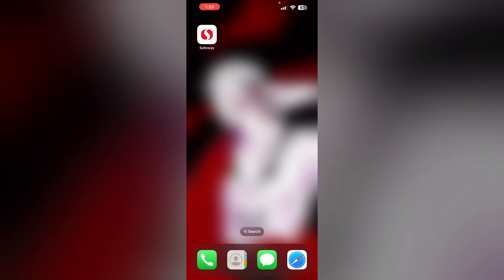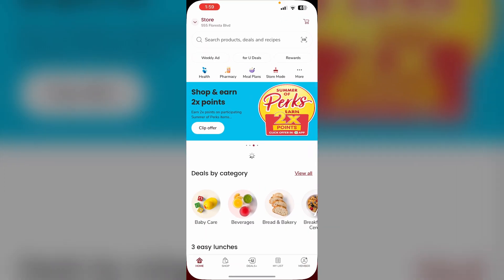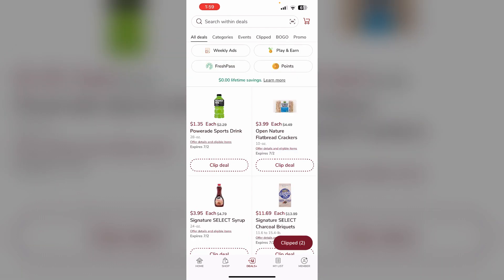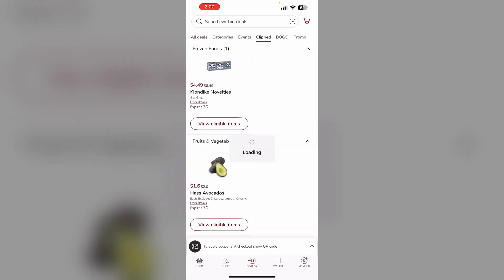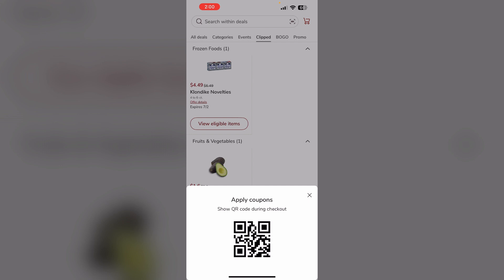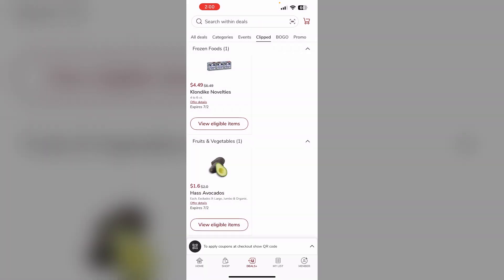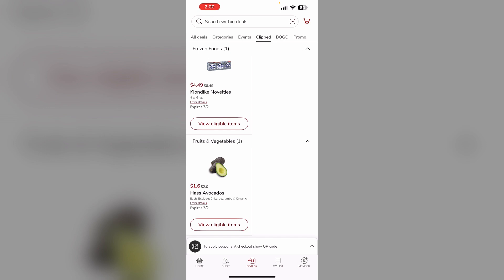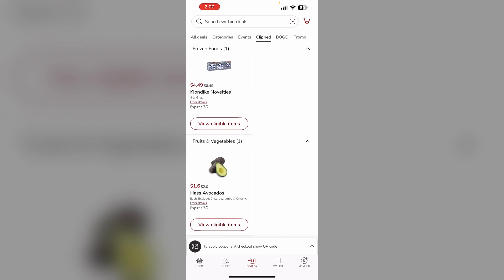How To Clip All Deals In Safeway App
Looking to clip all available deals on the Safeway app quickly? This video provides a step-by-step guide to clip multiple deals at once, ensuring you don't miss out on any savings opportunities.